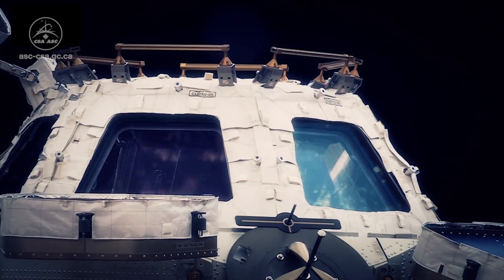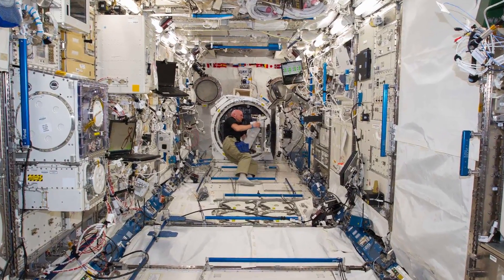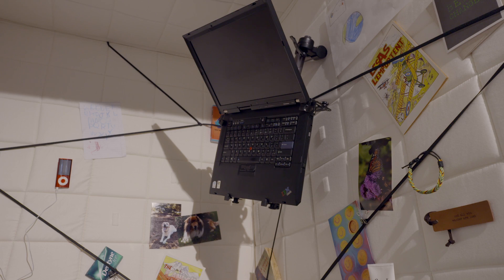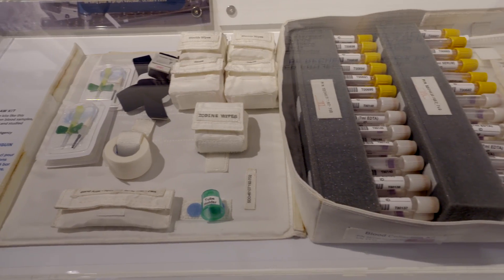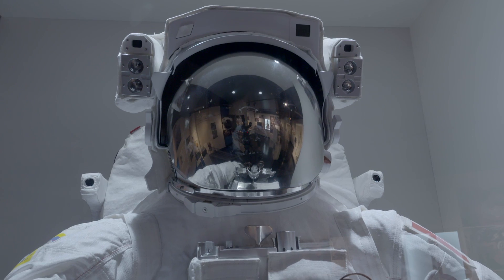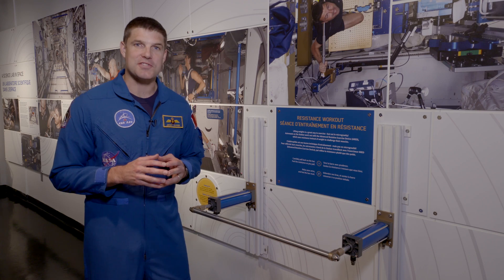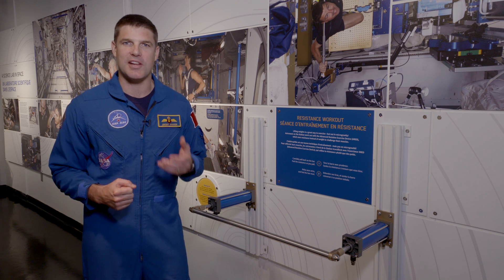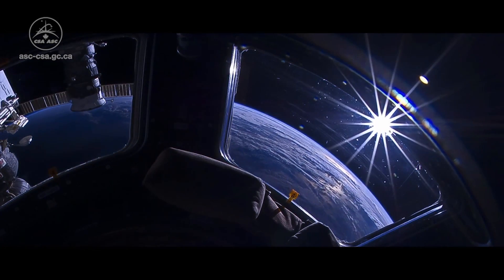Life In Orbit - astronaut Jeremy Hansen visits the exhibition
Take a virtual visit with Canadian Space Agency astronaut Jeremy Hansen, of Life in Orbit, an interactive exhibition about the life on board the International Space Station.

What is it like to live in space? This exhibition tells the story of daily life aboard the marvel of technology that is the International Space Station (ISS). Find out how the space station stays up in space. Learn how the ISS works -- through the eyes of the astronauts who’ve lived there -- and see some of the items from the Space station like a space toilet and exercise equipment.